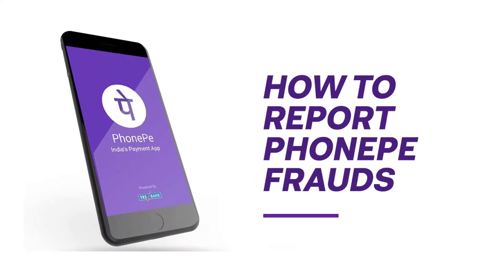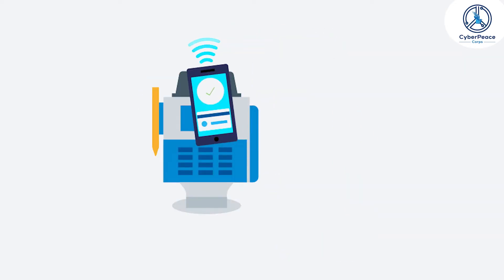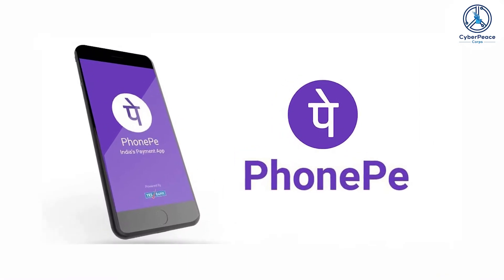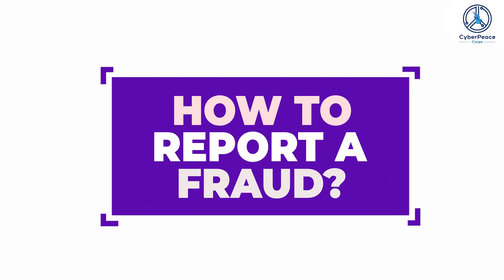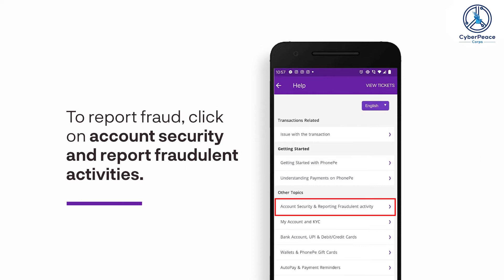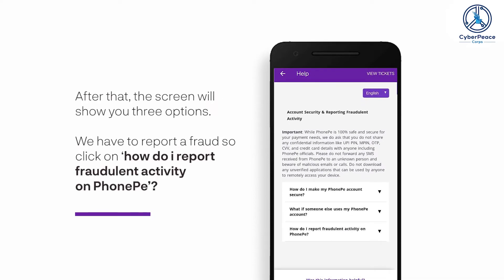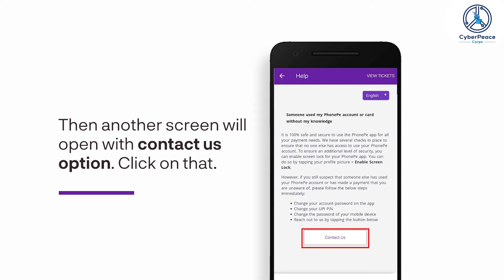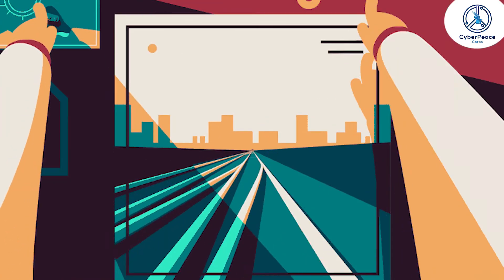CyberPeace Academy | How to Report Frauds on PhonePe?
How to report fraud On PhonePe?
1. Open your PhonePe app and you'll find a question mark on the top right corner.
2. To report fraud, click on account security and report fraudulent activities under the ‘other topic’.
3. Next, click on 'how do I report fraudulent activity?’
4. After that, the screen will show you three options. We have to report a fraud so click on ‘how do i report fraudulent activity on phonepe’?
5. Then you’ll get two more options- Click on the issue you’re concerned with.
7. Then select your preferred language and Chat with the PhonePe Customer support in the app itself.